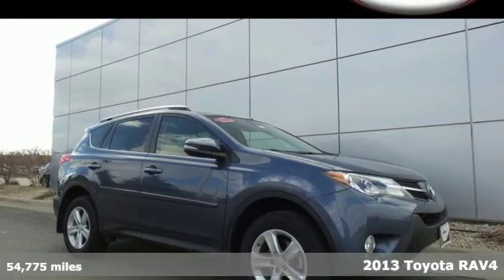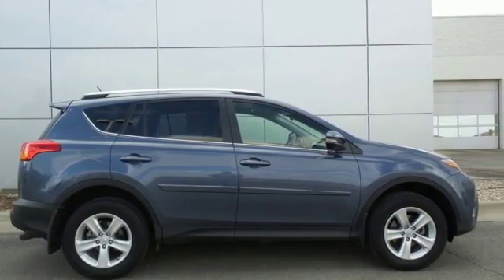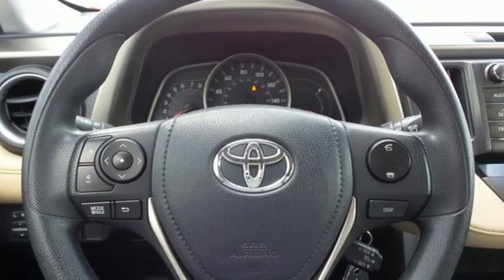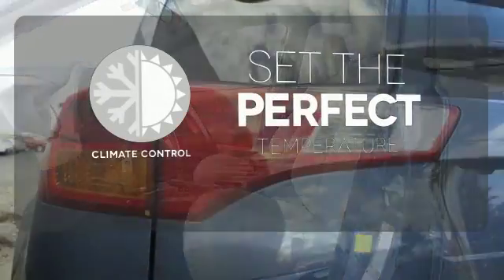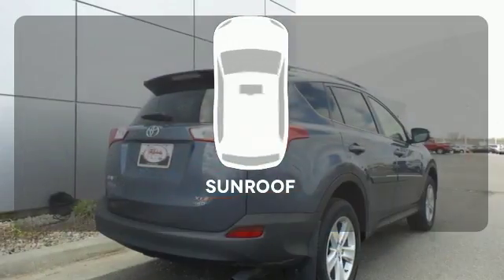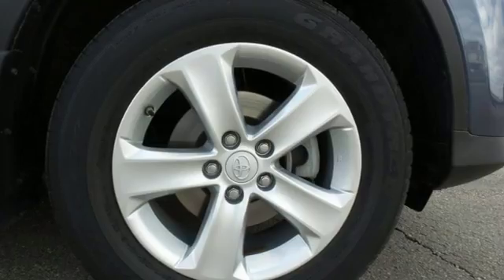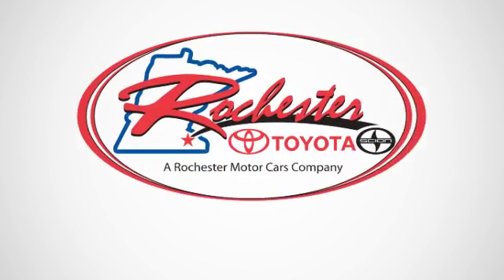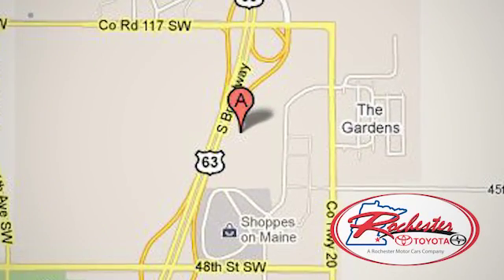Certified 2013 Toyota RAV4 Rochester, MN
Year: 2013
Make: Toyota
Model: RAV4
Trim: XLE
Engine: 2.5L 4-Cylinder DOHC Dual VVT-i
Transmission: 6-Speed Automatic
Color: Blue
Interior: Latte
Mileage: 54775
Stock #: SA41006
VIN: JTMRFREV0DD007852

Address:
4900 Highway 52 N